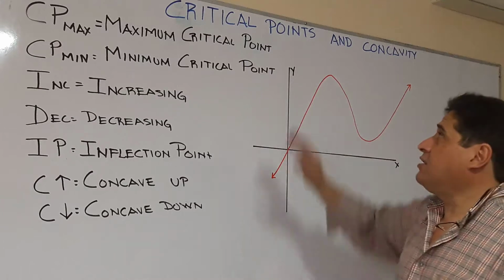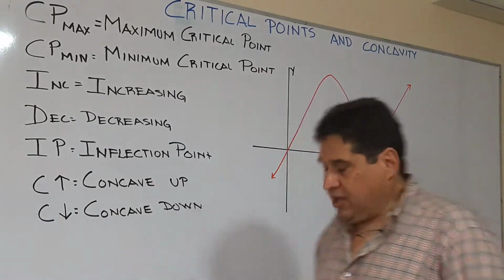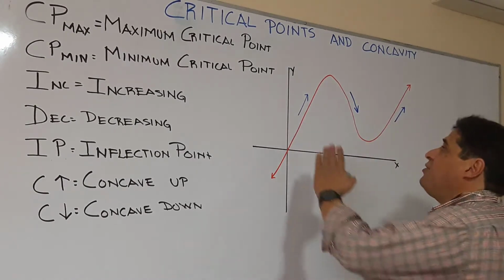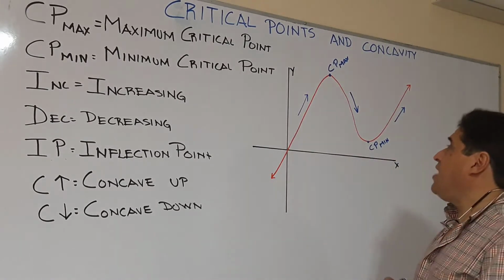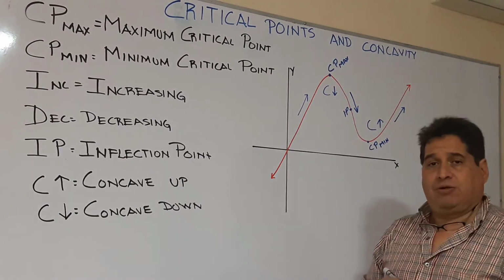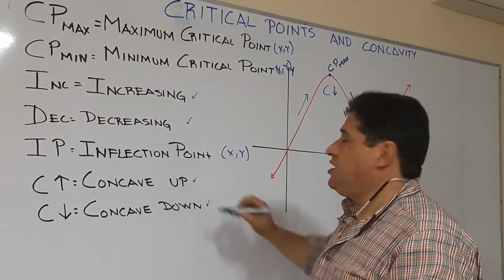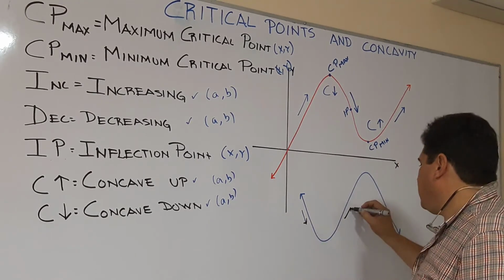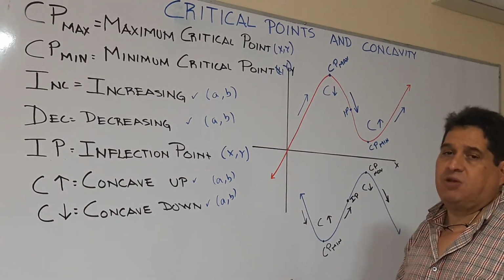critical points and concavity 1 of 6